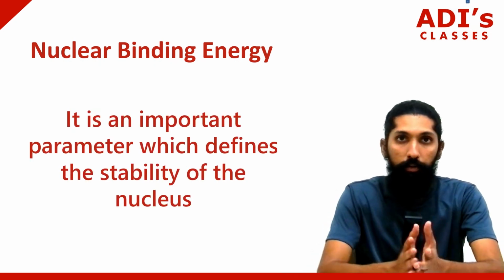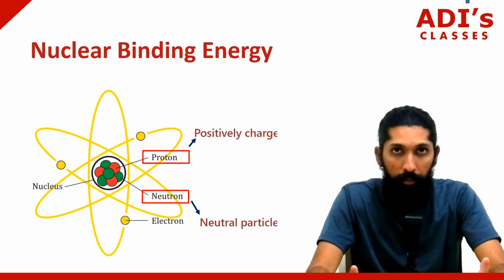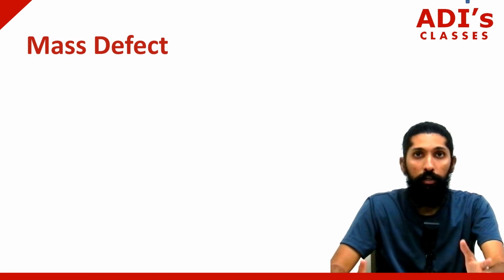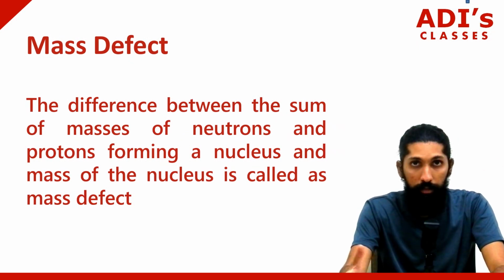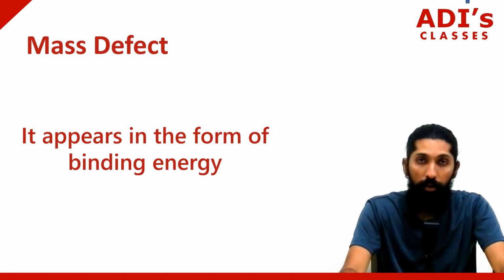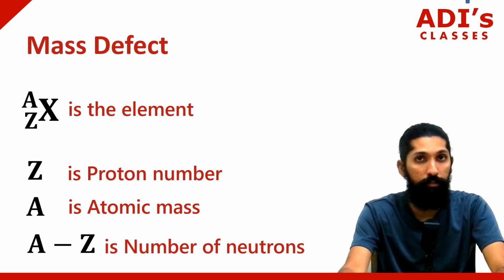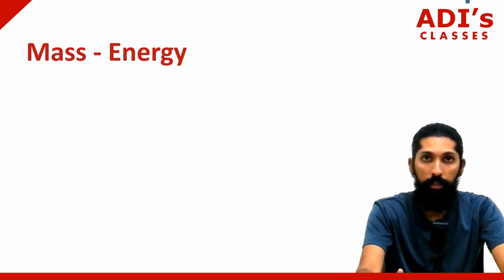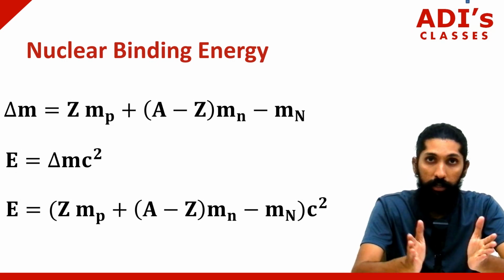Binding Energy | Nuclei | Physics Class 12 | CBSE and PUC - ADIs Classes